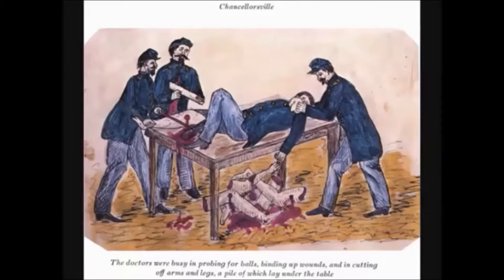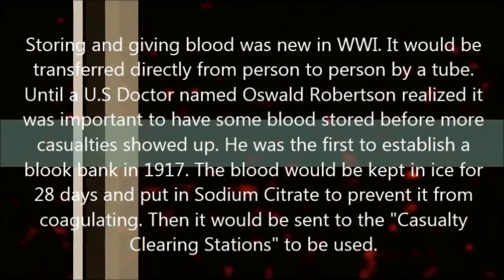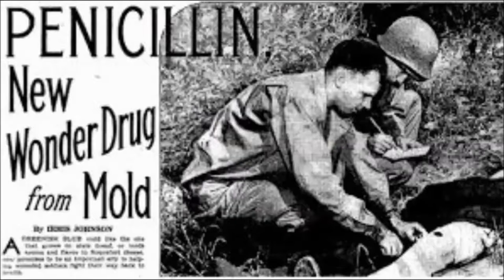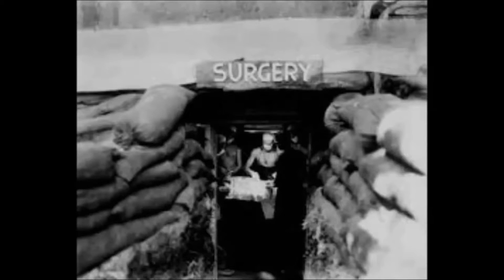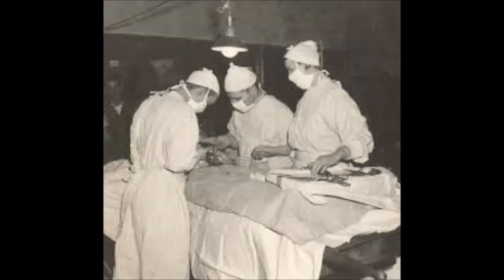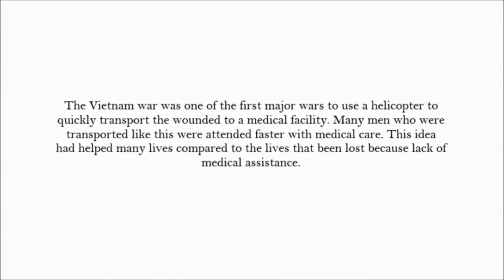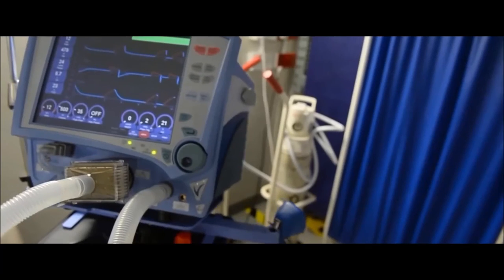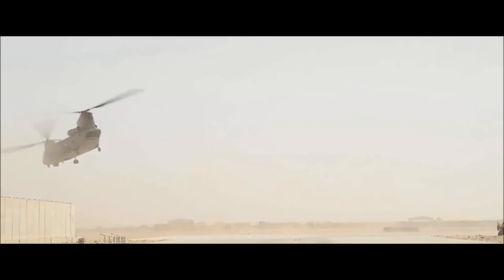Documentary on War and Medicine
Lexi, Jasmin, Keaton, Cindy, Brenda